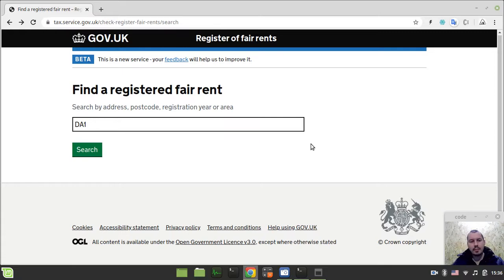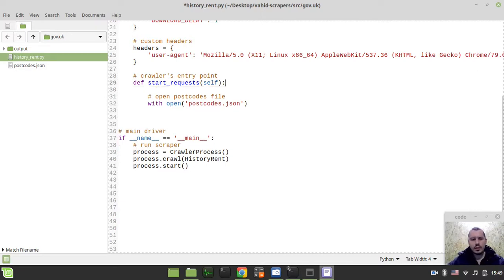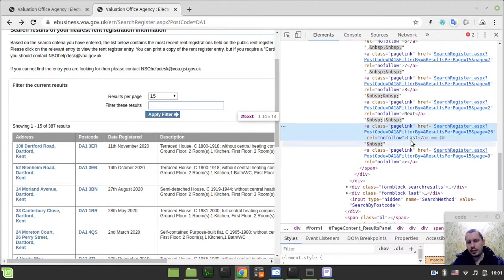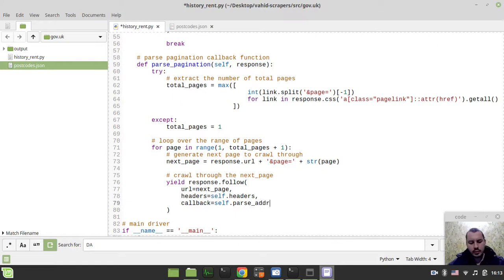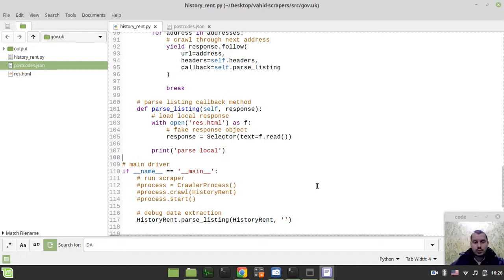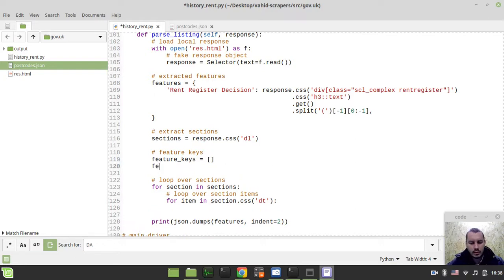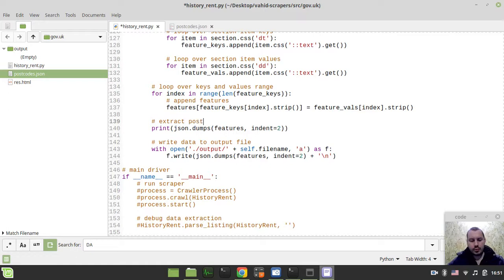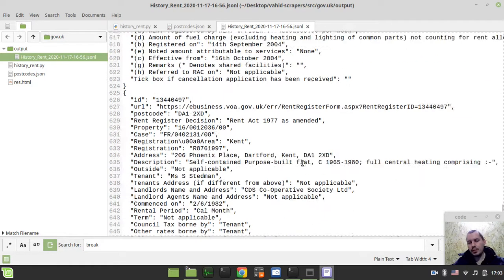WEB SCRAPING JOB accomplishment for my client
Hey what's up guys, Code Monkey King's. I didn't make web scraping video for quite a bit of time and to be honest now I'm doing everything possible to completely switch to chess programming jobs and drop web scraping completely, but as far as this didn't happen yet I decided to live stream one of my current projects. Sorry for not providing source code in public - that's the casual limitation of this like streams.